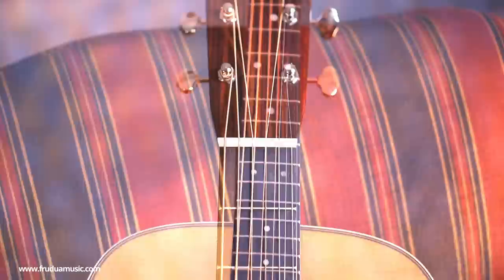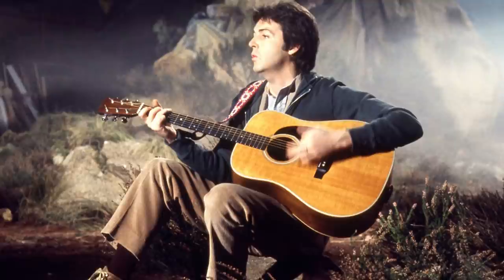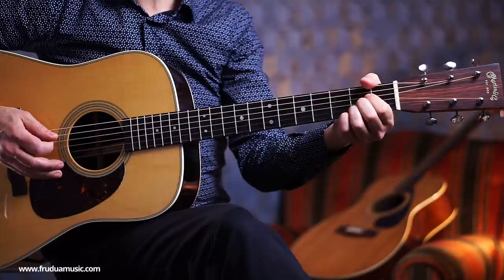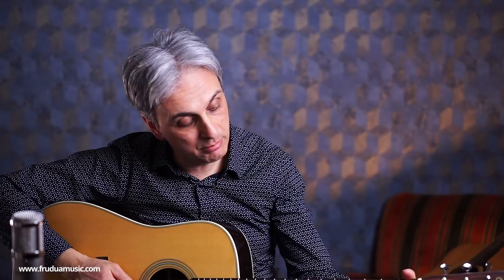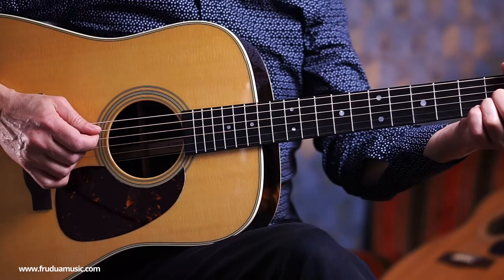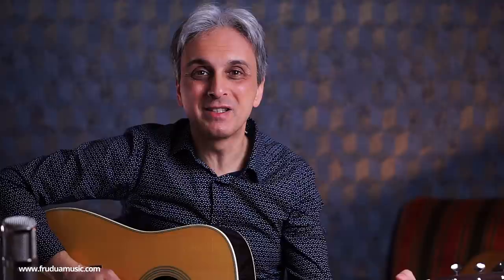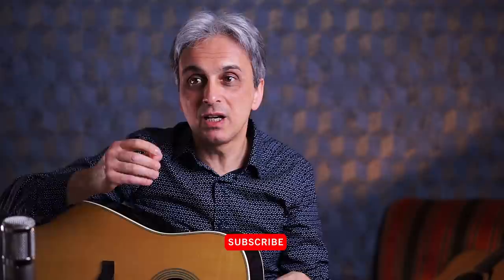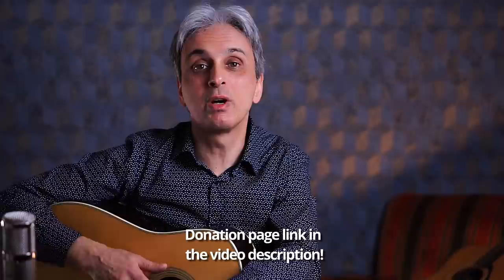The Unpredictable Complexity of Mull of Kintyre INTRO - Galeazzo Frudua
THESE BEATLES VIDEOS MAY END! —DISCOVER MY GEAR AND RECORDING TECHNIQUES!
- The introduction of Mull of Kintyre as played by Paul Mccartney and Wings, embodies a few recording and guitar tricks that are quite difficult to detect ad reproduce. In this video I am showing some of them to you so you can have a better understanding of how, even what looks like the simplest guitar part to play, can be complex and articulated.

Learn how to play Mull of Kintyre by Wings guitar lesson tutorial exactly as played by Paul McCartney on the original recording. Mull of Kintyre guitar tutorial by Galeazzo Frudua. Como tocar guitarra Mull of Kintyre. ギターでマル・オブ・キンタイアを弾く方法